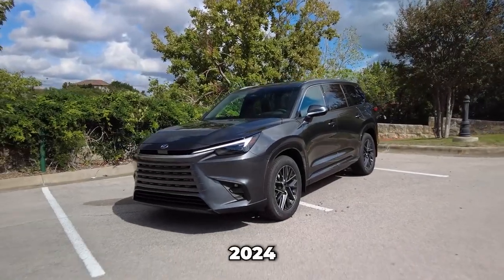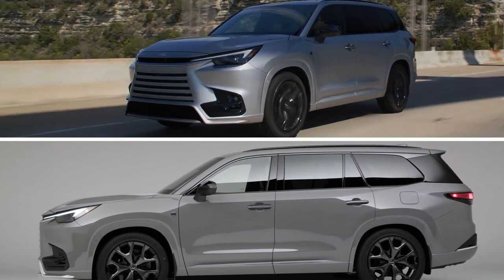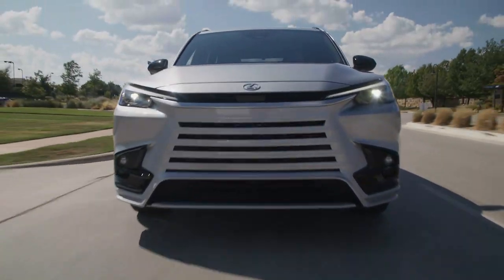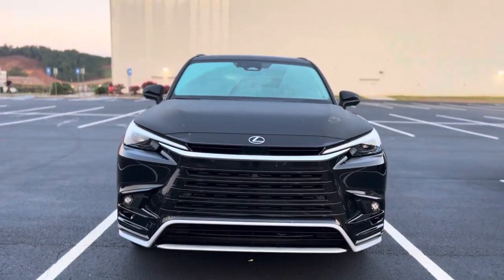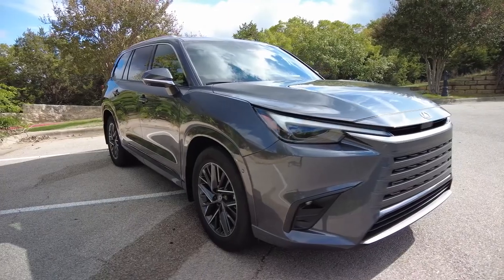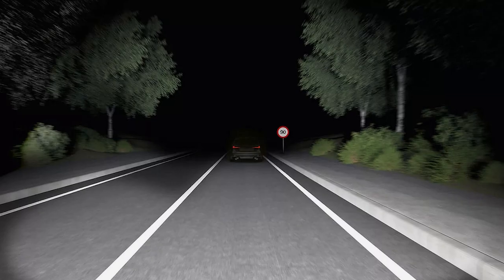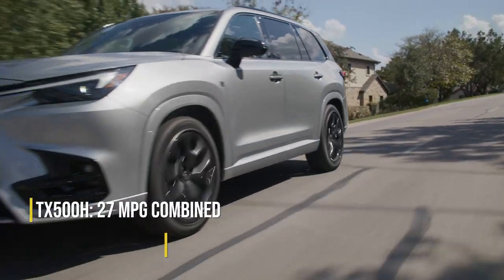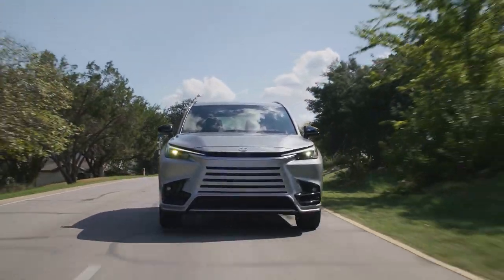The AMAZING 2024 Lexus TX! Here's Why You Must Buy It!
Elevate Your Expectations: The 2024 Lexus TX Unveiled
Unveiling the 2024 Lexus TX - Introducing the 2024 Lexus TX, a bold symbol of luxury. More than just an SUV, the TX embodies craftsmanship and innovation. With standout features like audacious LED lighting and the signature spindle grille, it stands tall amidst competitors like the Lincoln Aviator and Audi Q7. Beyond design, the TX is a perfect blend of luxury and functionality, filling the gaps its predecessors left.

Lexus: A Timeless Legacy of Excellence - Tracing Lexus's roots reveals a legacy of relentless innovation and quality since the 1980s. The first ever Lexus, the LS 400 wasn't just a car; it defined Lexus's ethos and revolutionized the industry. Their reputation isn't just about luxury; it's about unmatched reliability and trust. The 2024 Lexus TX embodies decades of feedback, innovation, and evolution, promising both loyalists and new enthusiasts an unparalleled experience.

From Genesis to Glory: The Lexus Legacy Culminates in TX
Lexus: A Decade of Evolution to 2024 - Lexus's journey over the past decade epitomizes innovation and foresight. The brand has expanded its horizons, championing eco-friendly powertrains and cutting-edge technology. Their infotainment system, the Lexus Interface, seamlessly connects drivers and passengers. A notable focus has been on design; Lexus's evolution champions both form and function, blending luxury with a sporty edge.

TX: Lexus's Vision Realized - The 2024 Lexus TX is the zenith of Lexus's innovation journey. Crafted from invaluable feedback and engineering prowess, it fills the luxury space-gap left by predecessors like the RX L. With a plethora of powertrain options, including the noteworthy TX550h+ plug-in hybrid, the TX strikes a balance between performance and sustainability. The TX encapsulates Lexus's commitment, echoing luxury in its every detail.

Thrill & Precision: Performance Mastery of the TX
Under the Hood: The Heartbeat of the TX - At the core of the TX's impressive performance lies its meticulously engineered powertrains. The entry-level TX350 boasts a 2.4-liter turbocharged four-cylinder engine, which churns out an impressive 275 horsepower and 317 pound-feet of torque. This potent heart pairs with an eight-speed automatic transmission, ensuring seamless gear transitions on every drive. For those who crave more power with the promise of eco-friendliness, the TX doesn't disappoint. The TX500h hybrid is powered by the same 2.4-liter engine, now combined with two front motors and a rear motor, raising the stakes to 366 horsepower and 409 pound-feet of torque. And then there's the crowning jewel - the TX550h+. This plug-in hybrid beast combines a 3.5-liter V6 with dual electric motors, unleashing a staggering 406 horsepower on the road.

Commanding Every Landscape: The TX Experience - On city streets, the TX delivers a ride that's smooth, refined, and unmistakably “Lexus”! Its calibrated suspension system effortlessly absorbs urban irregularities, promising a drive as serene as a calm sea. When taken off-road, the TX showcases its versatility. Its advanced all-wheel drive (available in both TX350 and standard in hybrid versions) ensures optimal power distribution between the front and rear, allowing it to navigate rough terrains with the grace of a dancer. Whether you're coasting along coastal roads, navigating mountain twists, or cruising in urban jungles, the TX adapts, excels, and enchants.

Electric Elegance: The Hybrid Highlights - Lexus's foray into hybrid technology with the TX is nothing short of revolutionary. The TX500h hybrid, with its dual electric motors, not only offers enhanced horsepower but also ensures efficient energy use, translating to notable fuel economy. The TX550h+, however, is where Lexus's electric ambitions shine brightest. Beyond its astounding horsepower, this plug-in hybrid promises 33 miles of pure-electric driving range. This means short city commutes can be accomplished without using a drop of gasoline. Moreover, the transition between electric and hybrid modes is so seamless; you'd be forgiven for forgetting you're in a hybrid. With the TX hybrids, Lexus proves that performance and eco-consciousness aren't just compatible; they're complementary.